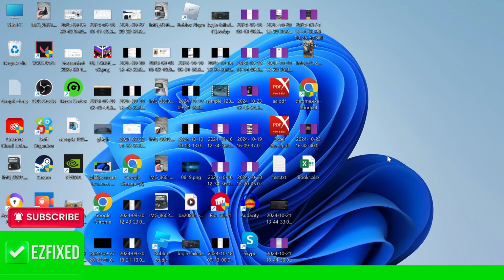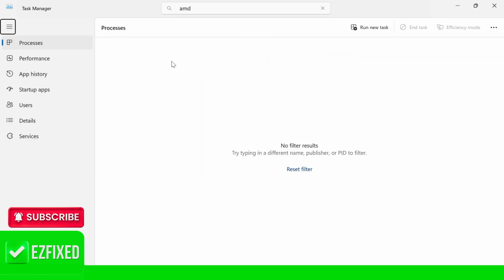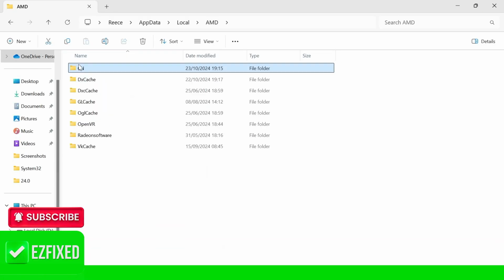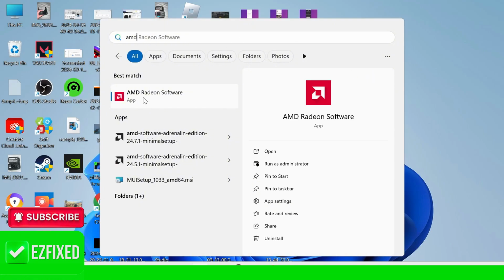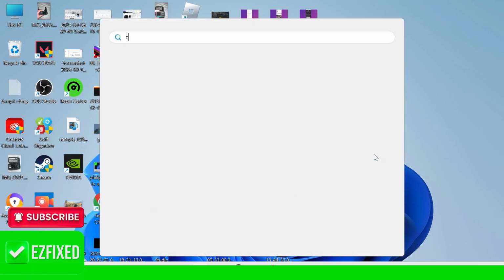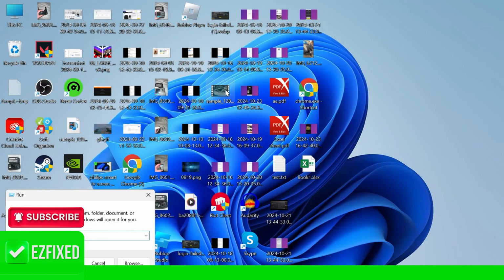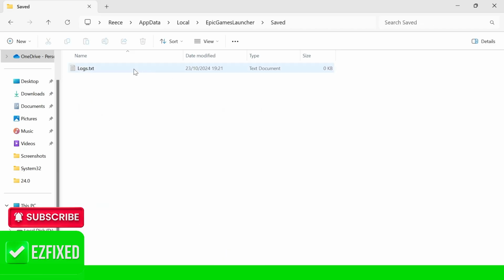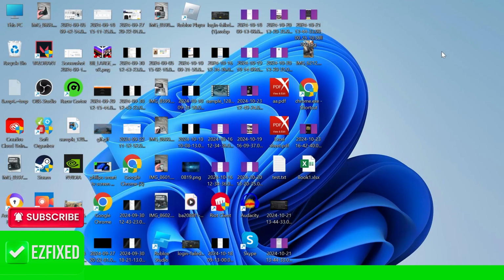[Easy Guide] Repair AMD Radeon Software Not Opening on Windows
In this video I will show you [Easy Guide] Repair AMD Radeon Software Not Opening on Windows